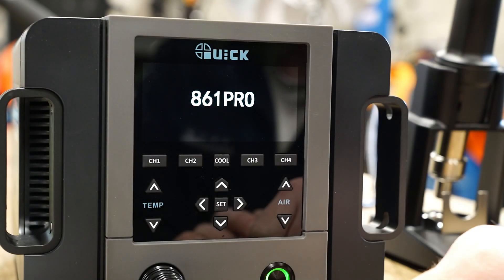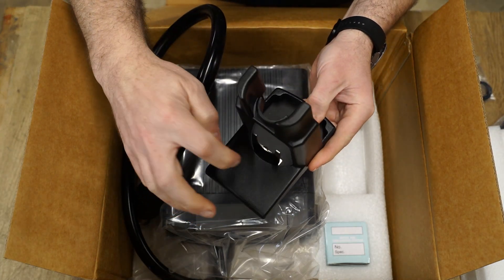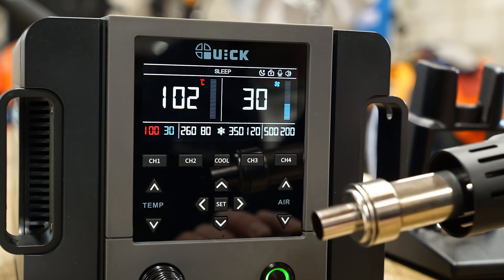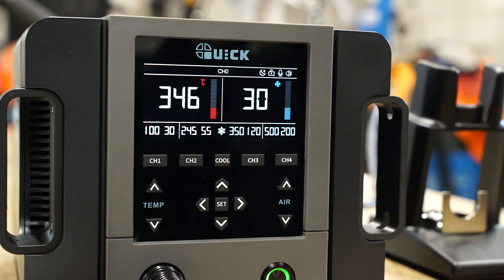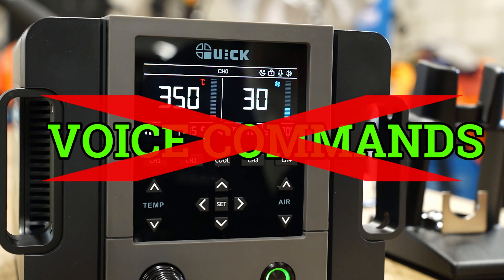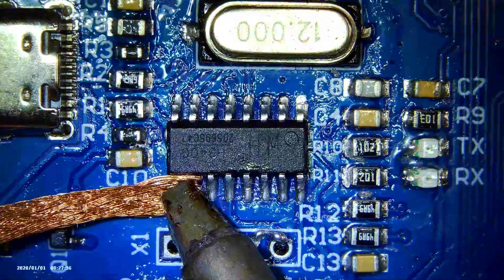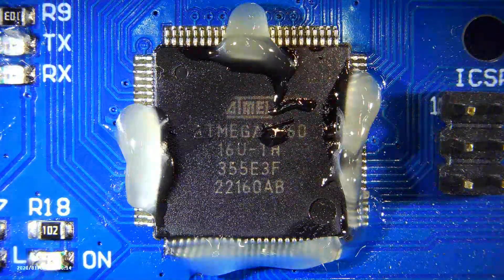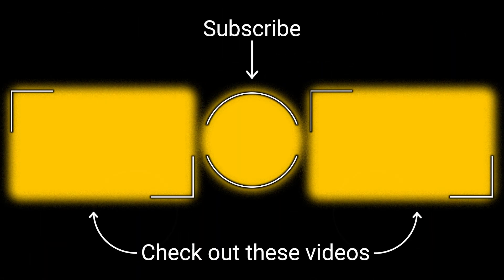Quick 861 PRO, Hot-Air rework station || SMD soldering / repair tool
n this video, I review the Quick 861 PRO, hot air rework station

Quick 861 PRO:

Andonstar AD209 10.1 inch Digital Microscope:

Cheap and good Solder flux:

0:00 Intro
1:10 Unboxing
2:25 Features / UI
3:54 Voice Commands
5:07 Reflowing SMD parts
7:53 Teardown